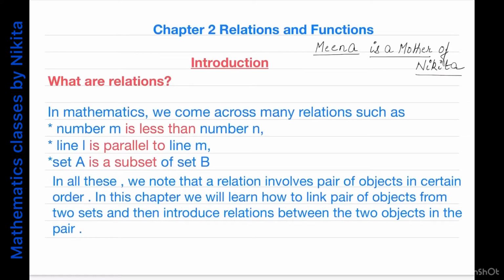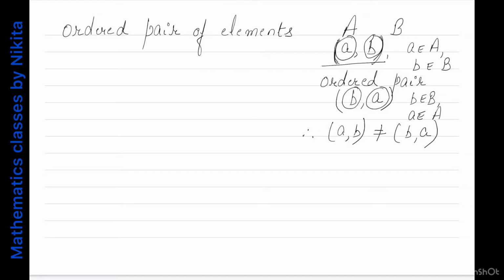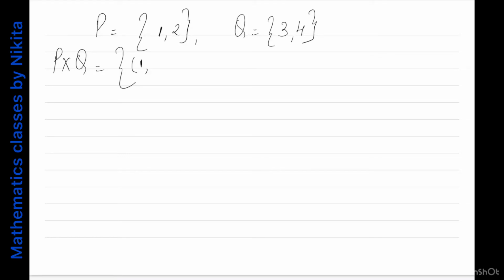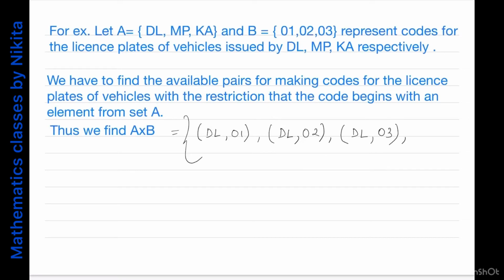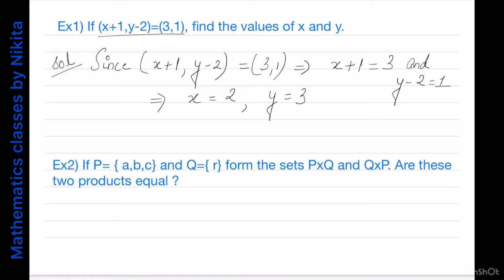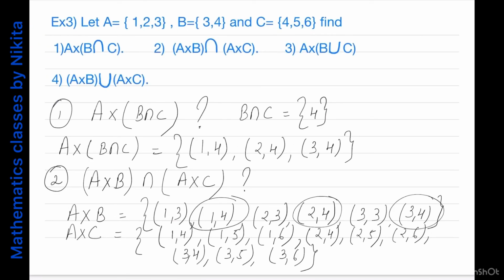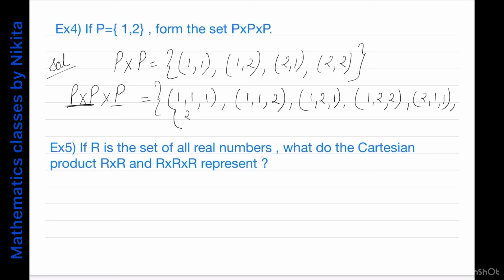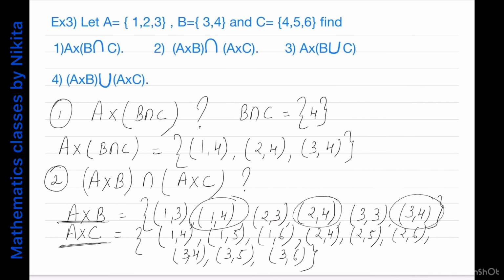Ch.2 Relations & Functions Lesson 1 | Def. of Cartesian product with examples | Class 11Maths NCERT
Details:

Here I have told what are relations and defined Cartesian product of sets with examples.